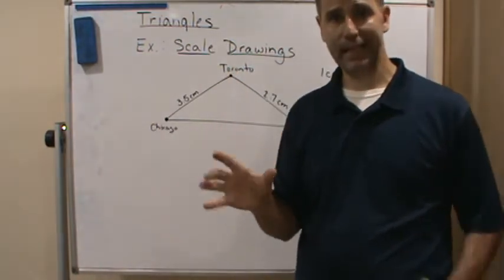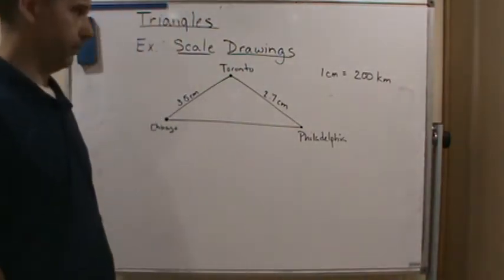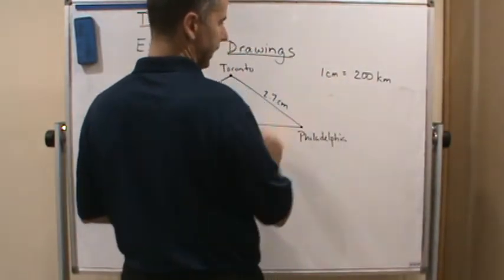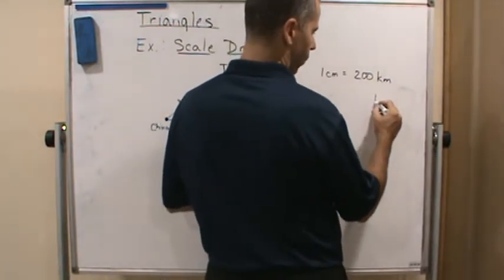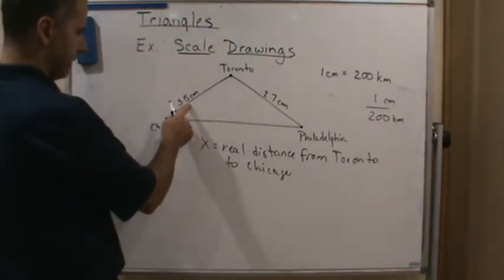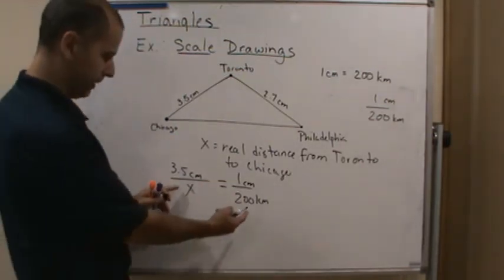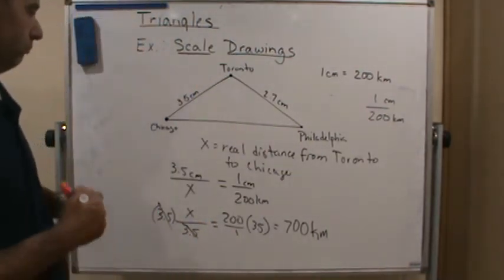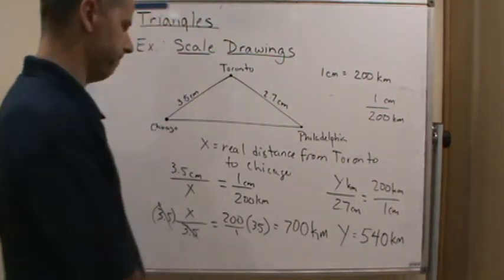Technical Math 1 Triangles Similar Triangles Example 3